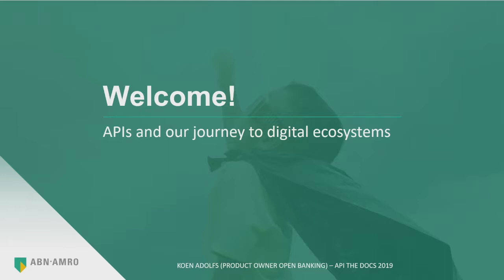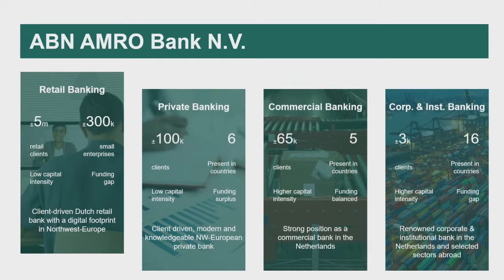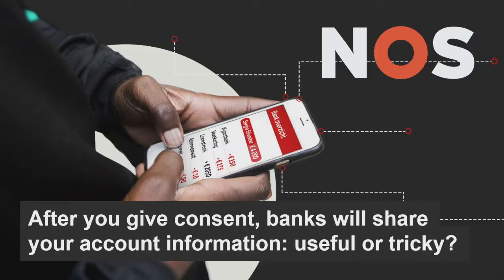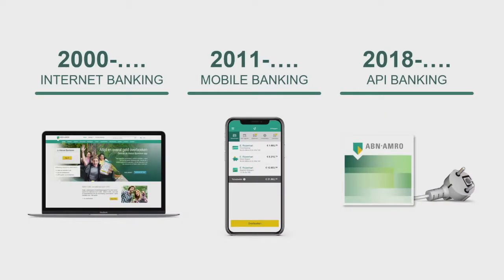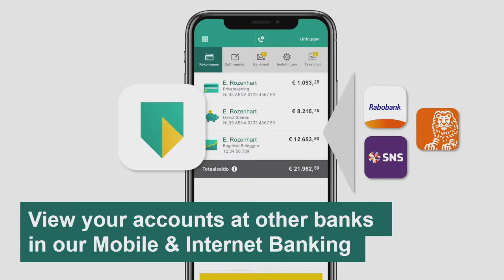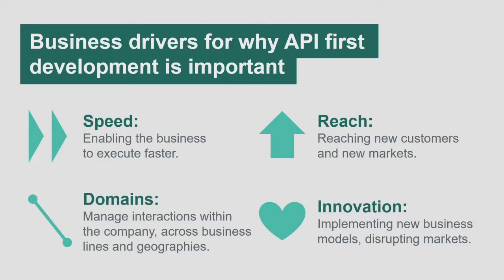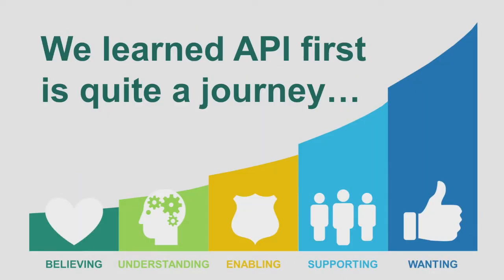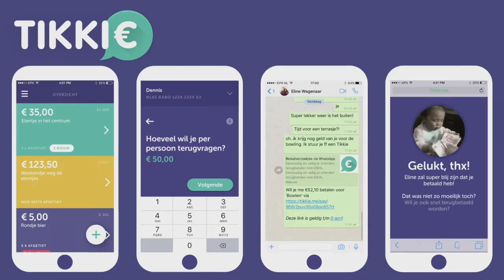Conference Opening | Koen Adolfs | API The Docs Amsterdam 2019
Conference Opening by Koen Adolfs, API The Docs Amsterdam 2019